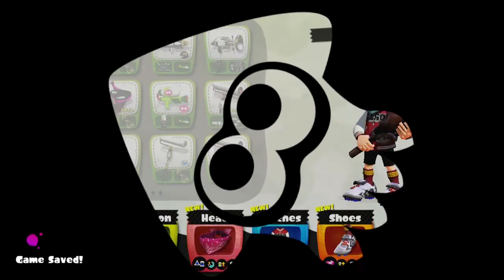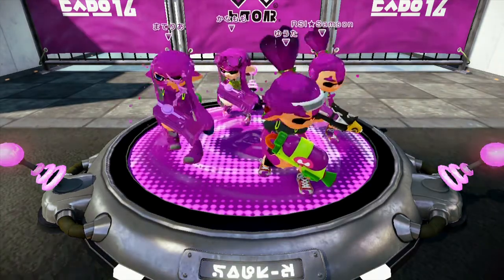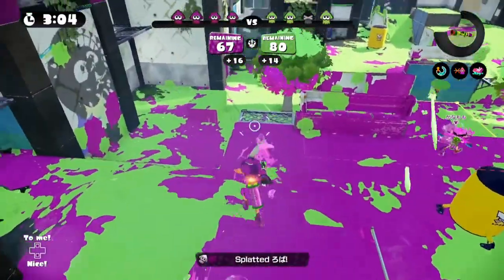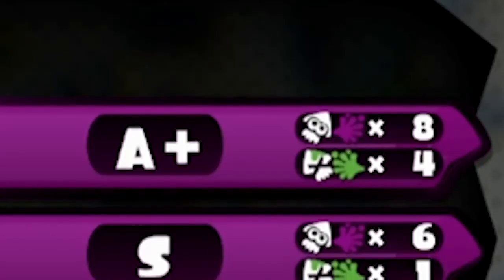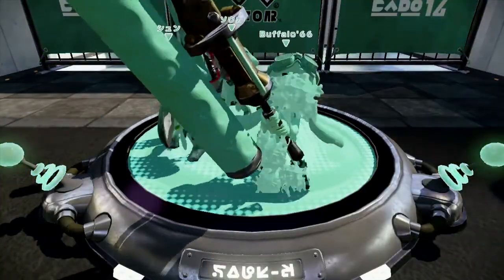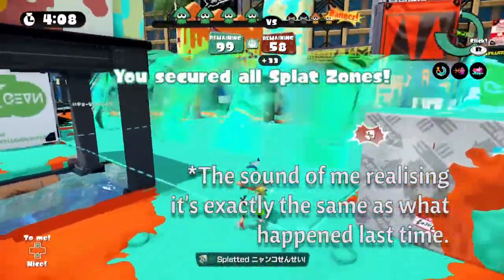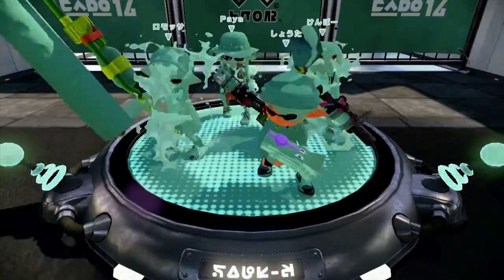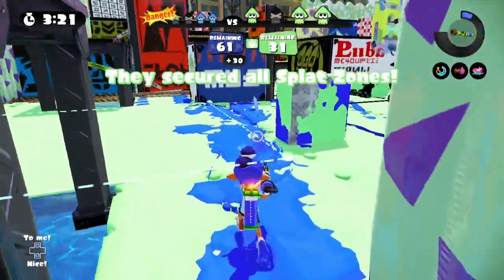Mahi-Mahi Resort Gameplay | Splatoon | Let's Play Ranked Battle #2 - The Road To S+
In this episode we play Splatoon's ranked battle and completely freak out when we have no idea what happens in the new Mahi-Mahi Resort level. Yes, I should have done more research before playing this. And you wonder why I'm not S+ yet?

As always, any comments, good or bad, leave 'em down below. I make sure to read them all!

Something different?